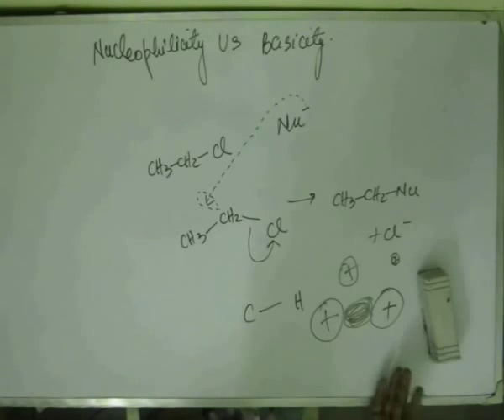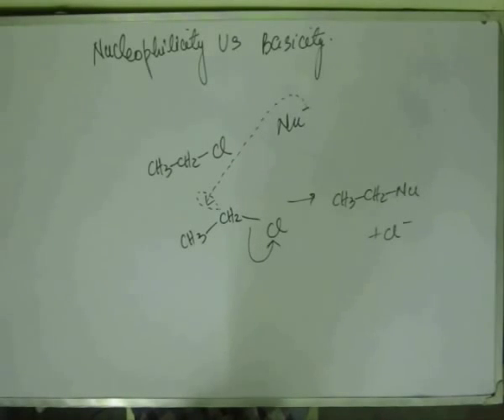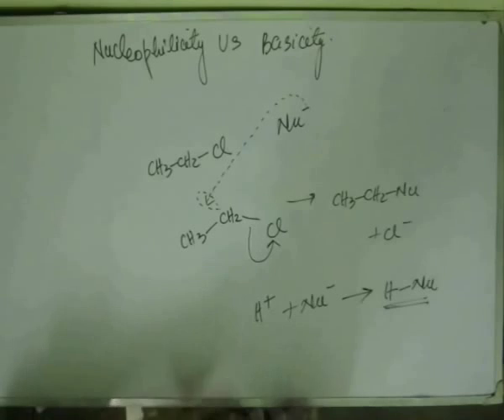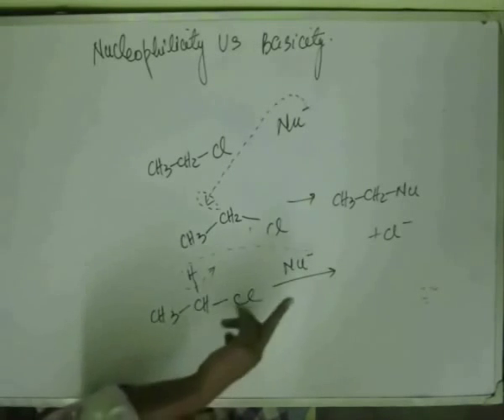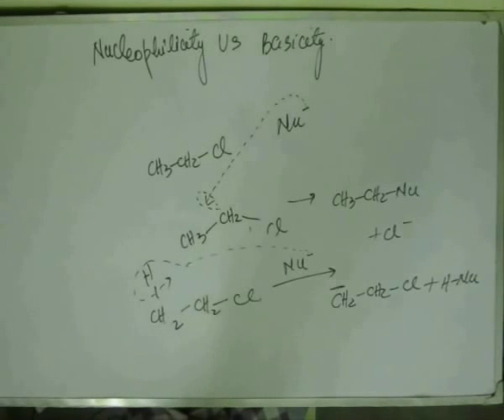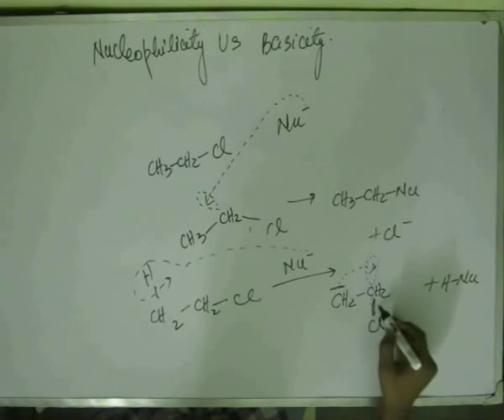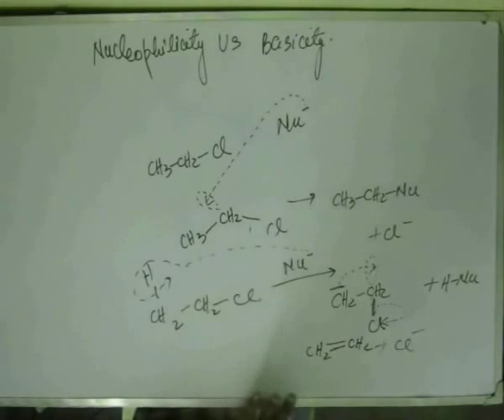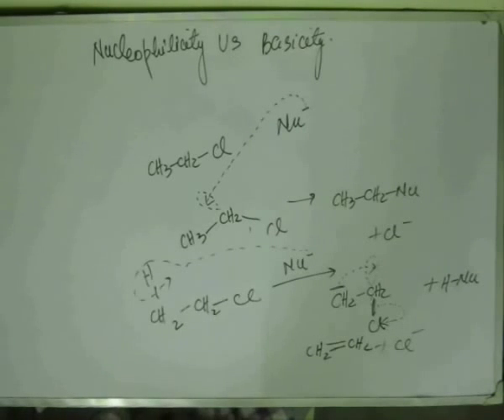Reaction Mechanism, Lecture 15, Organic Chemistry IIT JEE (Nucleophilicity, Basicity contd)